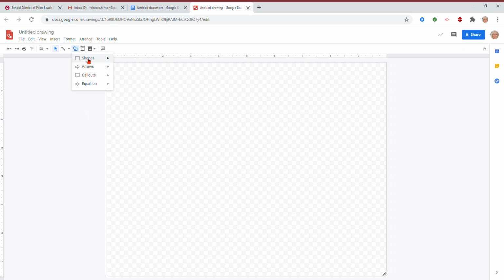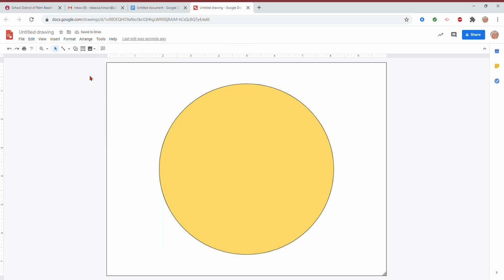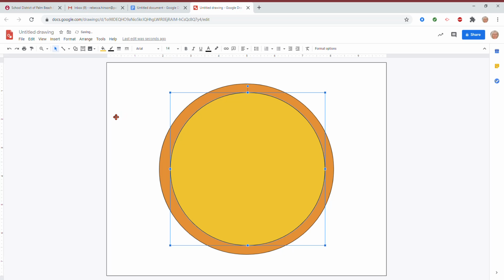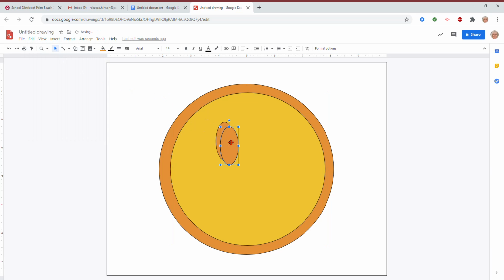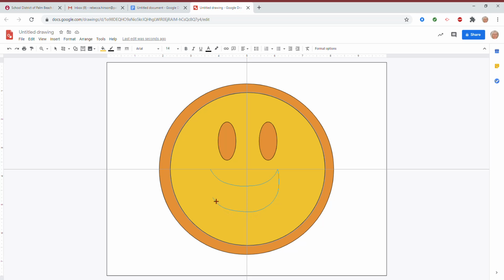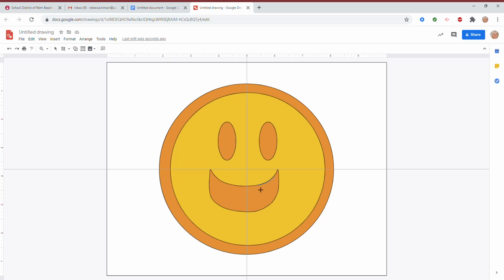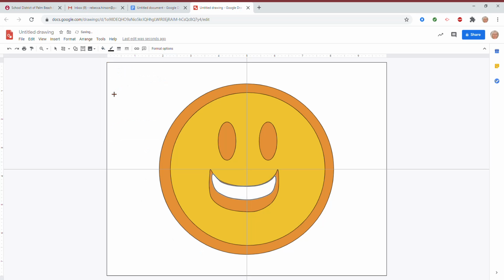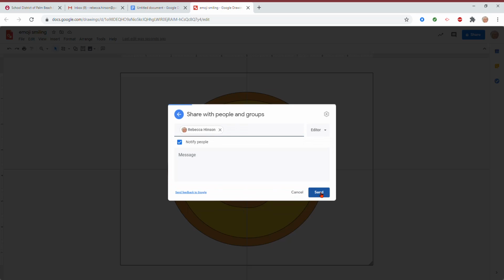Google Drawing Lesson 10